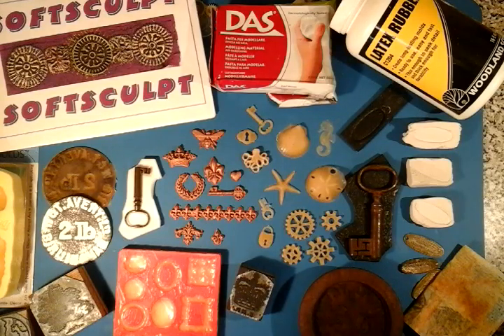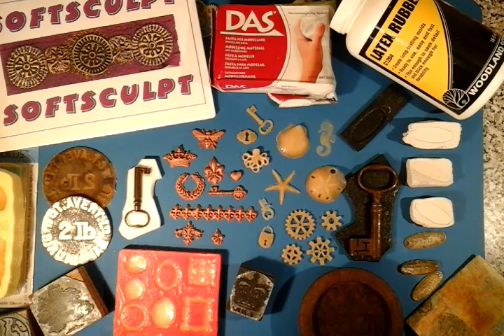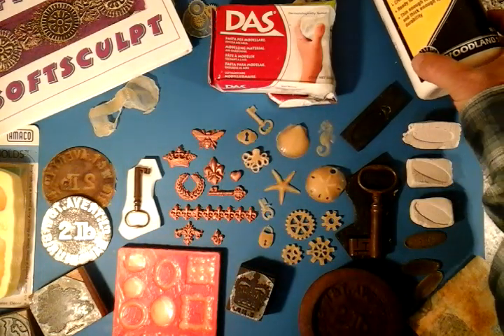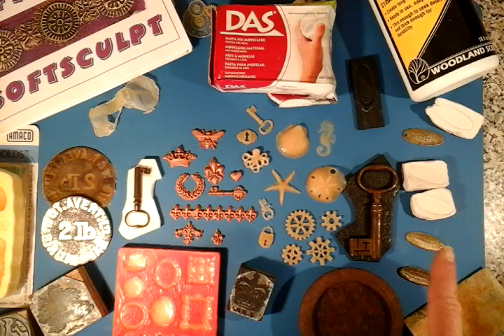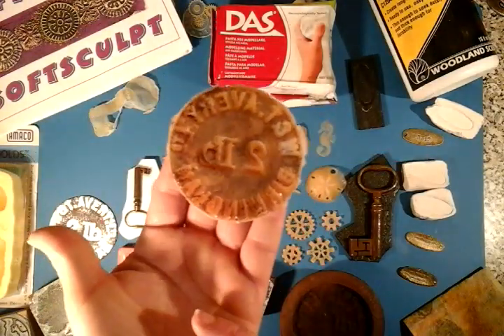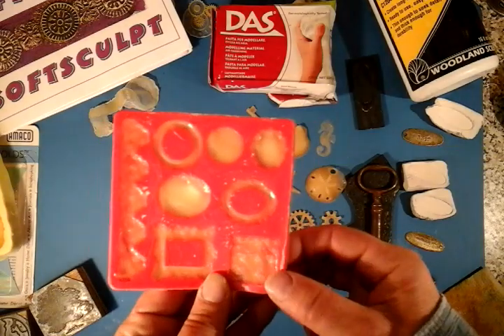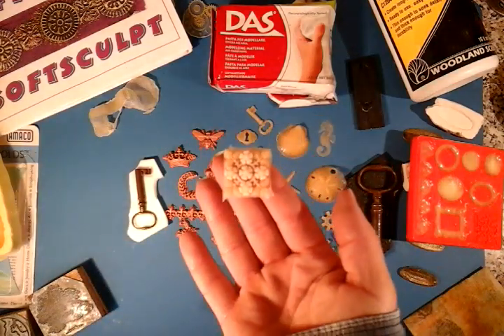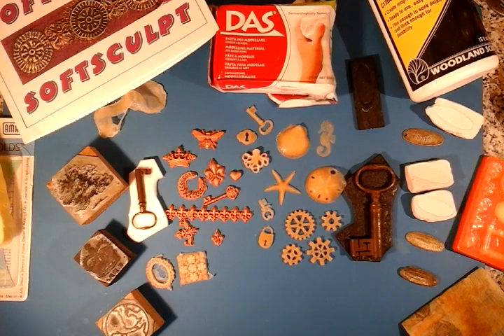Lets talk about making molds from clay, softsculpt and latex rubber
Just a few on going projects involving modelling clay, softsculpt and my latest find latex rubber. I'm using mod podge molds, Maureen Carlson's Victorian faces.